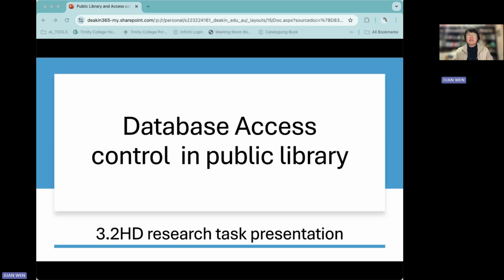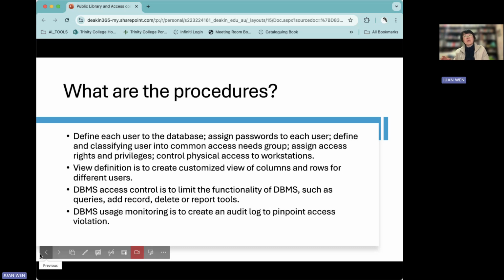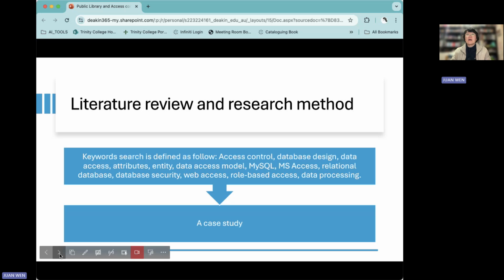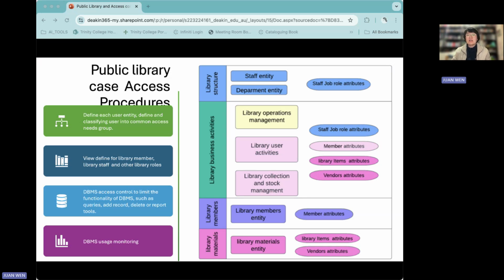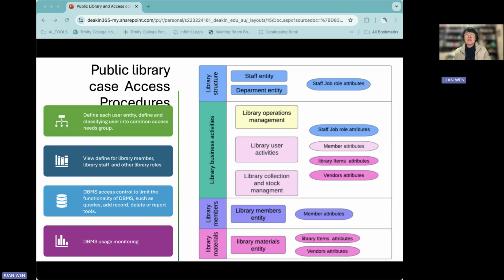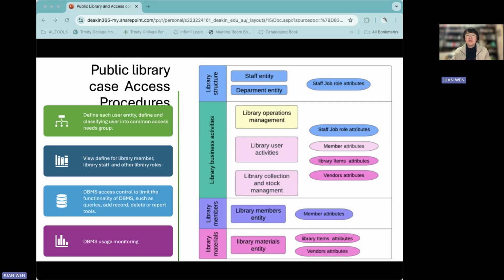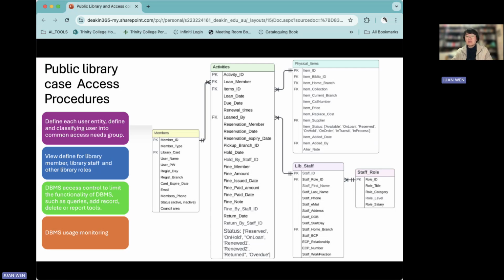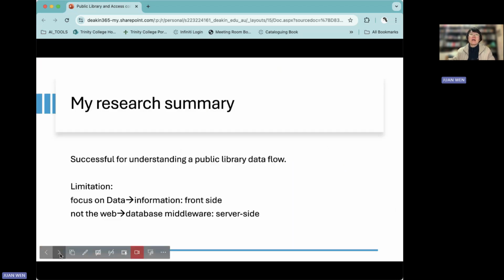3 2HD research task 223224161